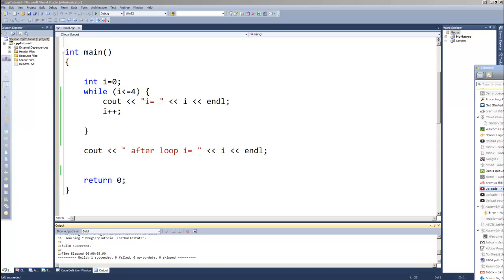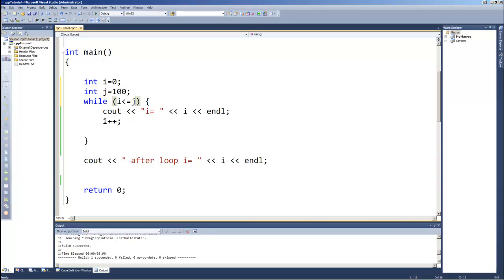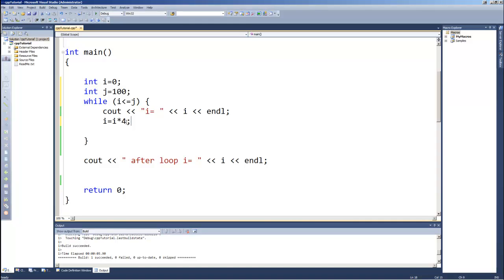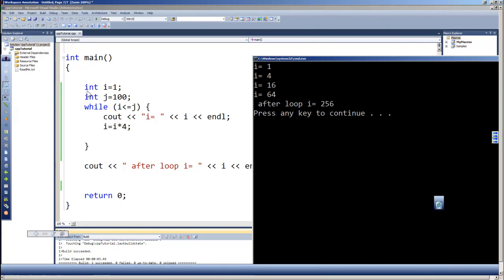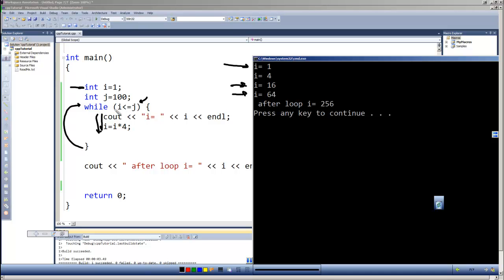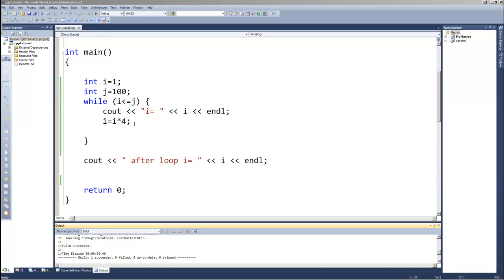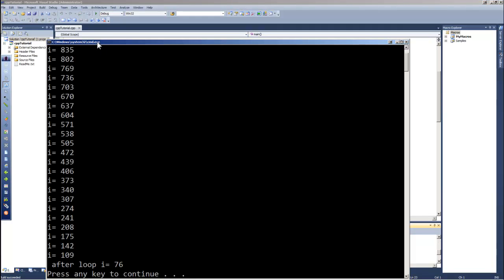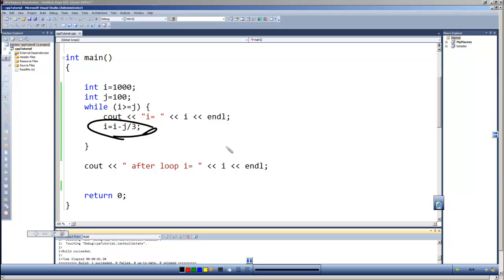Programming in C & C++ Episode 0029 - While Loops 2